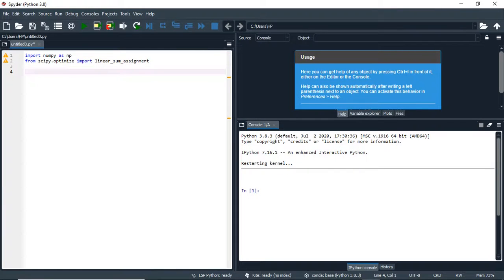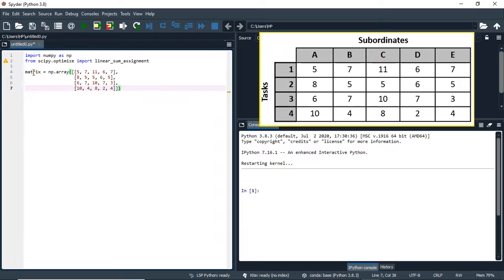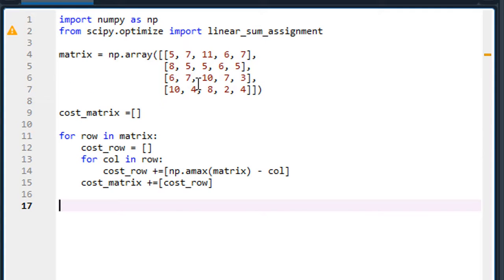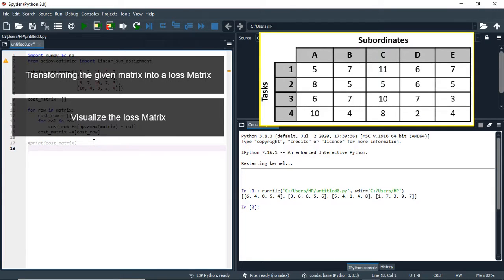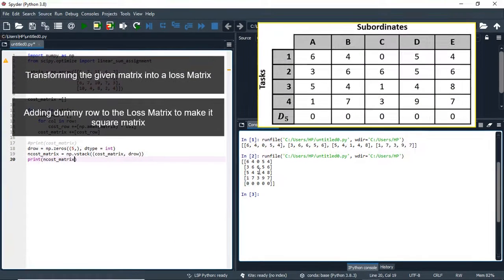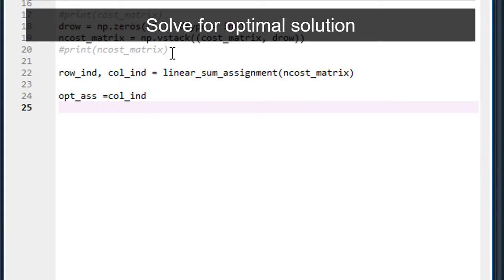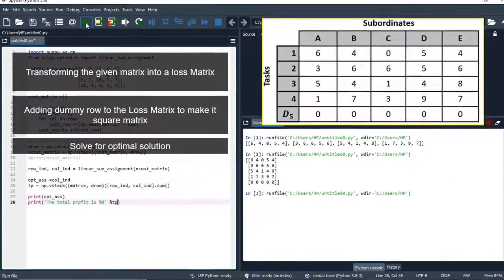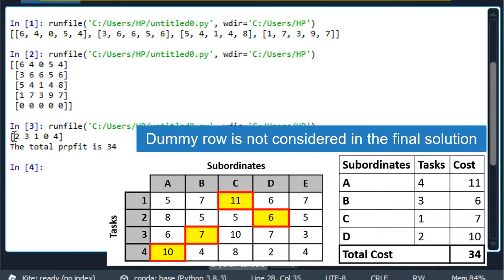Solving Maximization Assignment Problem with Python | Part 2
This video tutorial illustrates how you can solve the Assignment Problem (AP) using the Hungarian Method in Python. The Assignment Problem Used as an example in this tutorial is unbalanced maximization problem